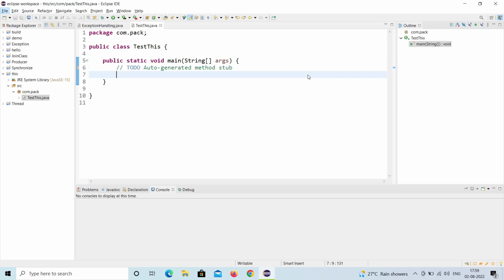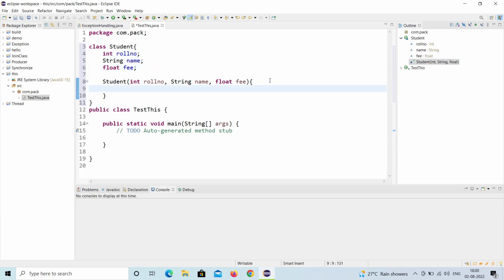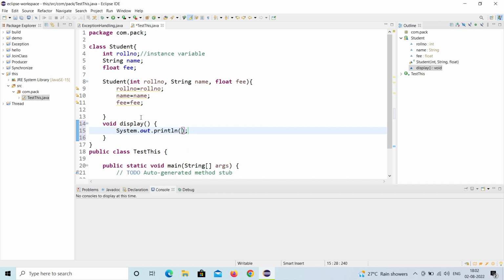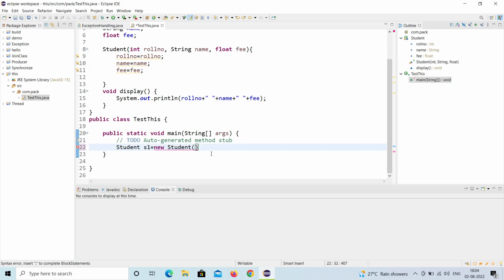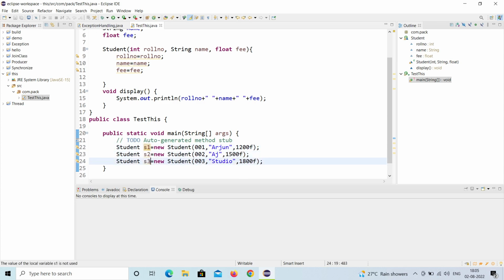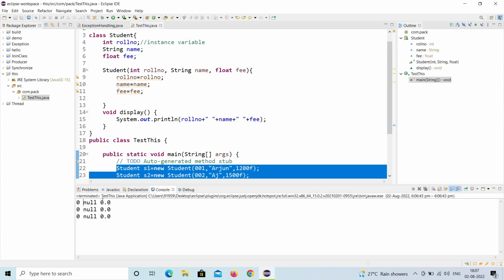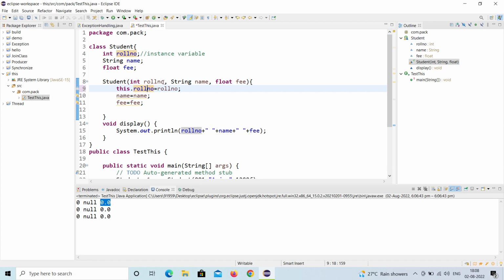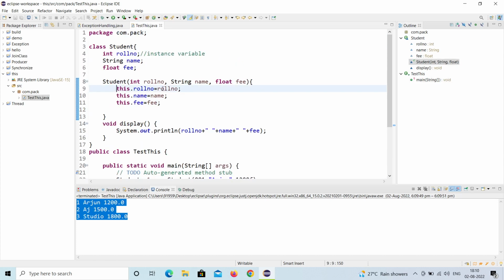Java Tutorial | This keyword | Eclipse IDE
In this video we will see :
- this keyword
- Need for this keyword
- Example of this keyword